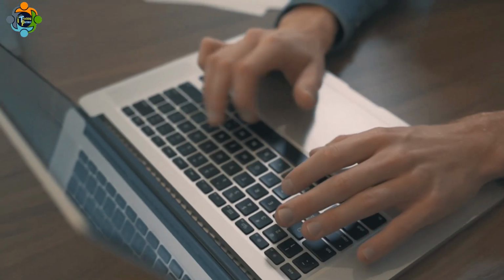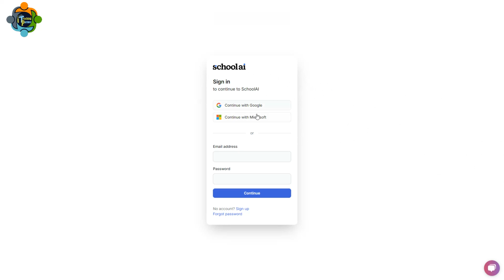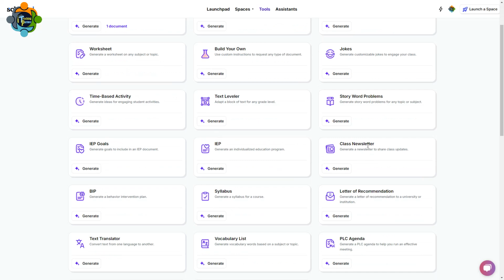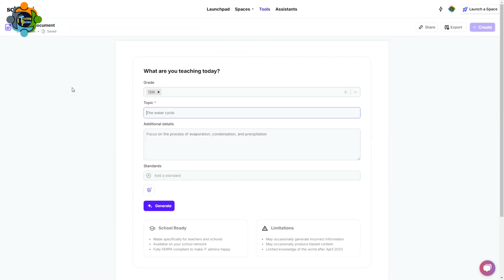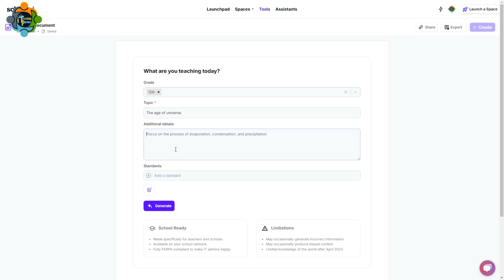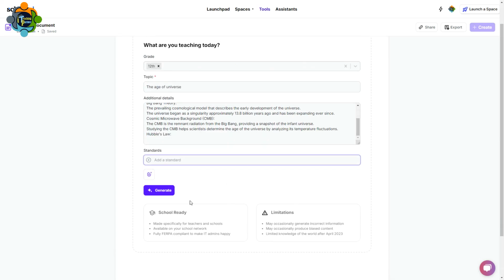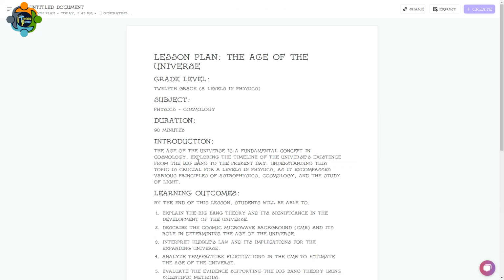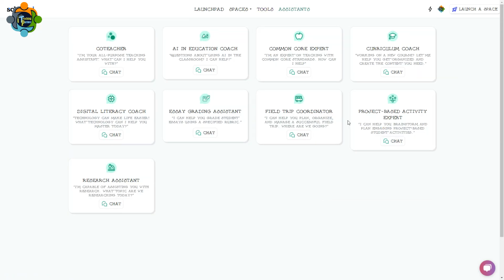School A.I - A New Dimension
Your required links is here!

SchoolAI is an innovative educational platform designed to enhance the learning experience for students and educators alike. It focuses on integrating artificial intelligence into the educational process, providing tools that support personalized learning and engagement.
One of the key features of SchoolAI is its ability to assist students in real-time. For instance, students can snap a photo of a question—be it a math problem or a historical inquiry—and receive immediate guidance and explanations. This instant assistance helps students grasp complex concepts more effectively, making learning more interactive and relevant to their needs.
The platform also emphasizes collaboration between school leaders, tech coaches, and teachers to implement safe AI practices that complement existing educational frameworks. This collaborative approach ensures that the integration of AI tools is both effective and secure, fostering a supportive learning environment.
Additionally, SchoolAI offers various functionalities aimed at improving classroom efficiency. Educators can automate tasks such as grading, lesson planning, and email drafting, which allows them to focus more on teaching and less on administrative duties. This not only boosts productivity but also enhances creativity in lesson delivery.
Overall, SchoolAI represents a significant step forward in educational technology, aiming to transform how learning occurs by providing tailored support and resources that cater to the diverse needs of students and teachers.